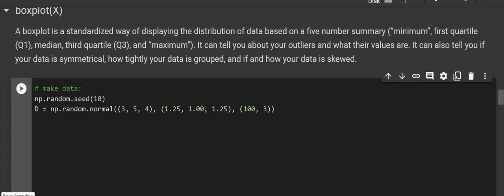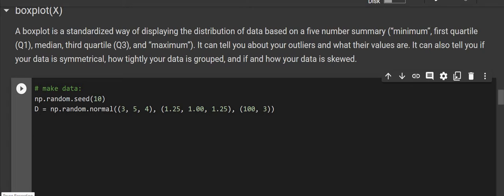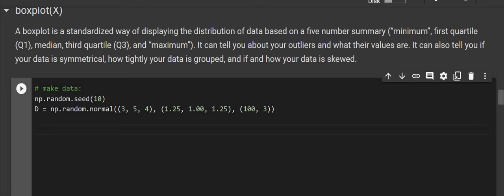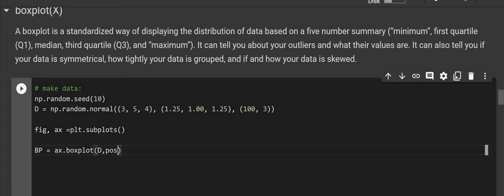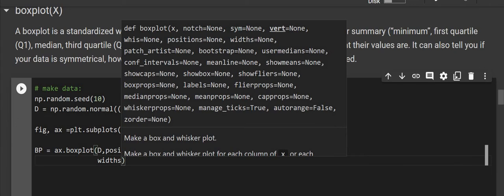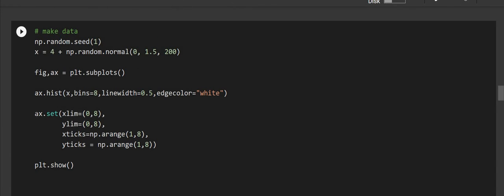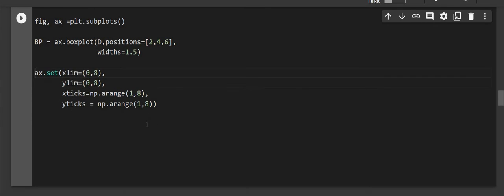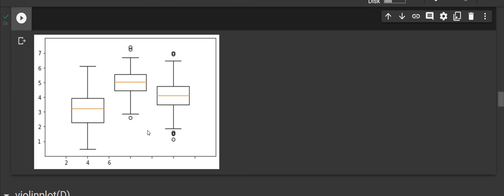How To Plot Boxplot using Matplotlib in Python - 08 | Matplotlib Tutorial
In this Video, you'll see how to plot Boxplot using Matplotlib in Python

CodersArts offers comprehensive "Matplotlib Assignment Help Service" to help students and professionals understand the basics of data visualization using the popular Python library, Matplotlib. Our experts will guide you through the various features and functions of Matplotlib and how to use them to create visually appealing and informative plots. Whether you're a beginner or an advanced user, our team of experts will ensure that you receive the support and guidance you need to complete your assignments successfully.